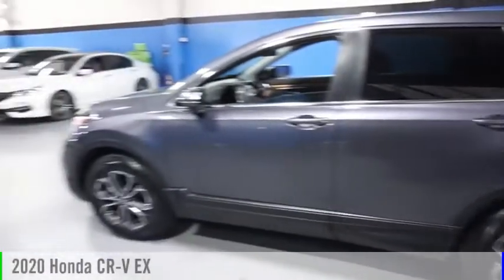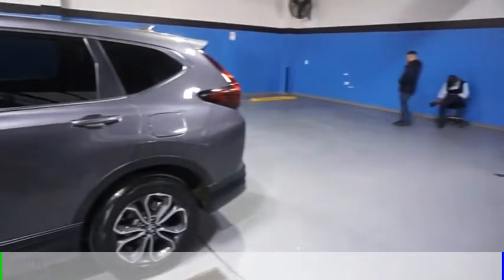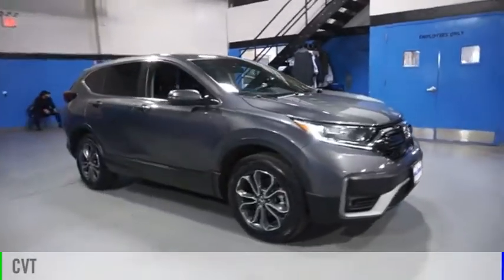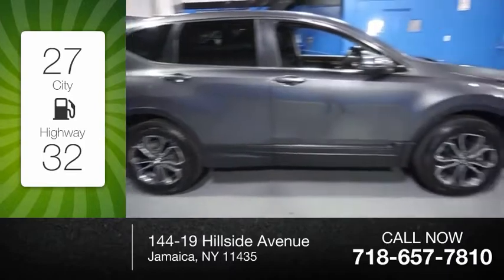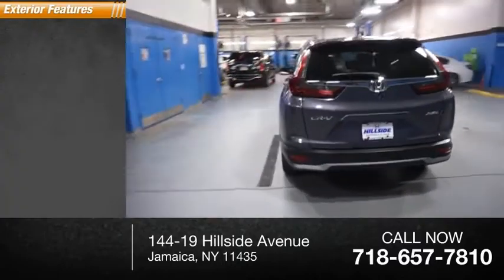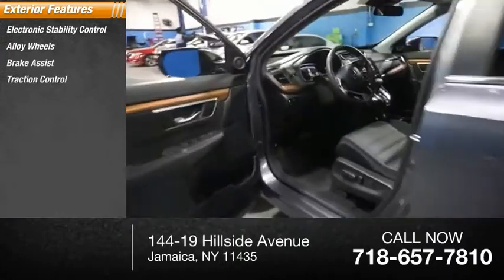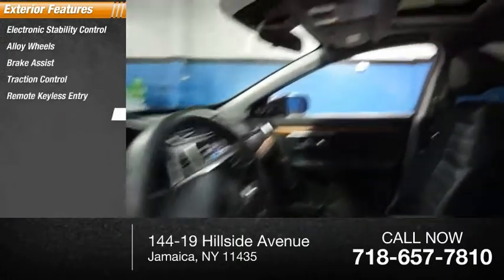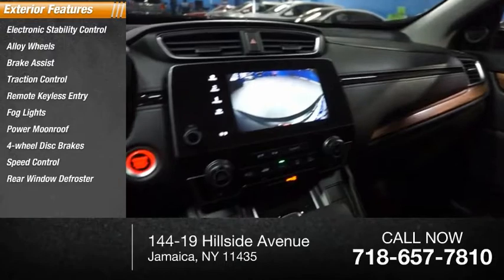2020 Honda CR-V Jamaica NY 2521988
2020 Honda CR-V EX

Hillside Honda
144-19 Hillside Avenue

NO HIDDEN DEALER FEES, NO FINANCING REQUIREMENTS, Hillside Honda To Go means you pay EXACTLY what you see! *HondaTrue Factory Certified with Warranty* Spotless! Best Conditioned Vehicles in the Market! Our aggressive NO FEE, market based pricing takes all the headache out of shopping! Clean CARFAX. CARFAX One-Owner.Passed 182 Point Honda Inspection, New Brakes, New Tires, Recent Oil Service, White Glove Detailed, AWD.***INTERNET SPECIAL - MUST PRESENT AD AT TIME OF SALE. EXCLUDES ALL PRIOR OFFERS*** All HondaTrue Certified Pre-Owned vehicles within 5 Years/80000 miles include: . 182 Point Inspection . 84 Month/100,000-mile (whichever comes first) Powertrain Limited Warranty from the vehicle's original in-service date . 12 months/12,000 miles (whichever comes first) non-powertrain warranty from the original warranty expiration date or from the Honda Certified purchase date. . Warranty Deductible : $0 . Trip interruption protection . Vehicle History Report . Warranty is transferable . Roadside Assistance with Honda Care purchase . XM Satellite Radio 3 trial months of service All efforts are made to ensure each vehicle displayed is IN STOCK as well as AVAILABLE. Hillside Honda is not responsible for typographical errors.